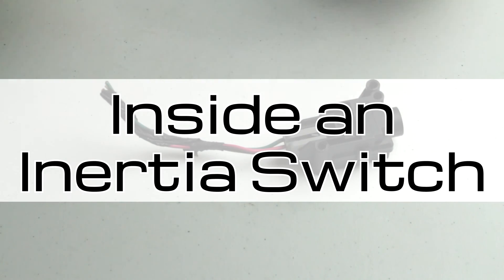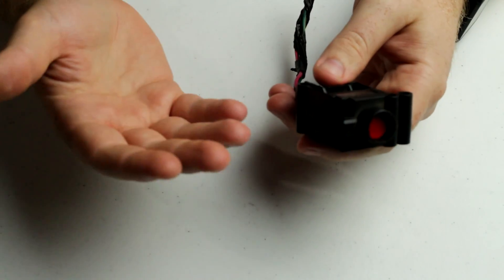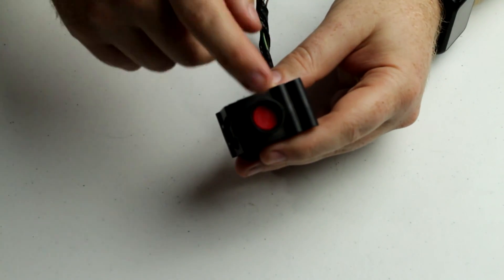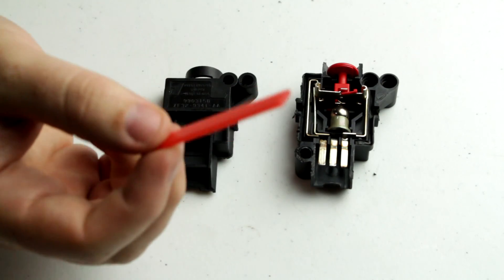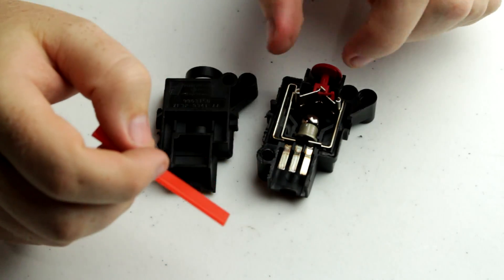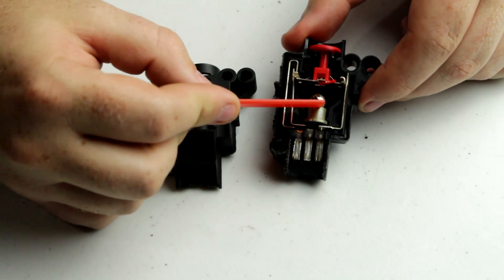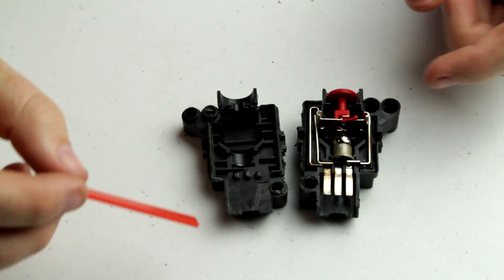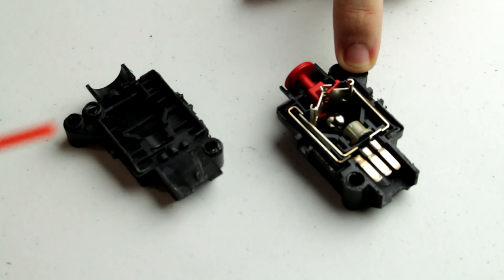Inertia Switch/Impact Sensor: Disassembled & Explained • Cars Simplified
This is an inertia switch (sometimes called an impact sensor) out of a Ford. Steve takes the sensor apart to show the moving parts inside and to explain how it functions, both mechanically and electronically. Impact switches can be connected to different things, but this one's primary role is to allow power to pass through it to the fuel pump unless an impact with enough force is detected. It will then shut off the fuel pump so that it won't keep running if a fuel line breaks in the accident.

After a car accident with this particular kind of switch, a technician must locate this switch and press the button to reset it. Different switches may self-reset or be a one-time-use design.

On rare occasions, running over a large pothole or other major road imperfection may be enough to dislodge the ball in this switch, causing the fuel pump to stop pumping fuel. This will cause the engine to stop running a few seconds later.

Fly by our Twitter page!